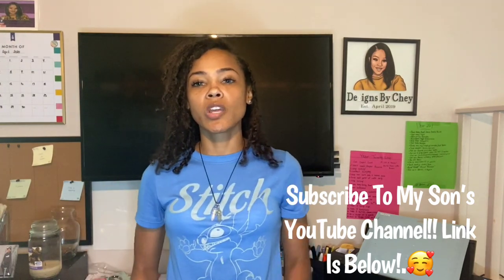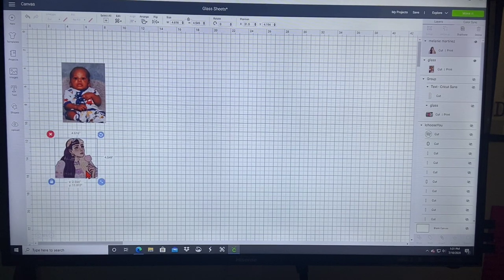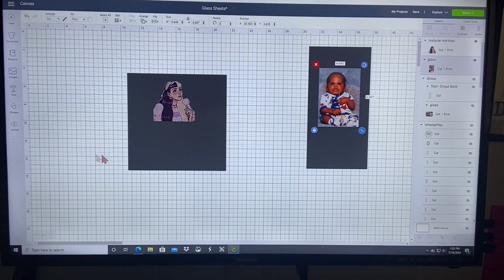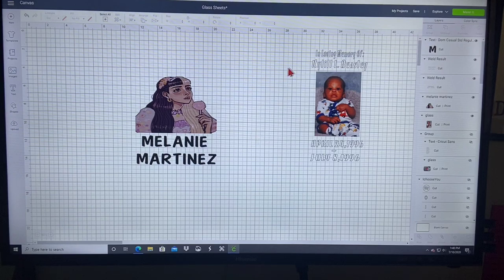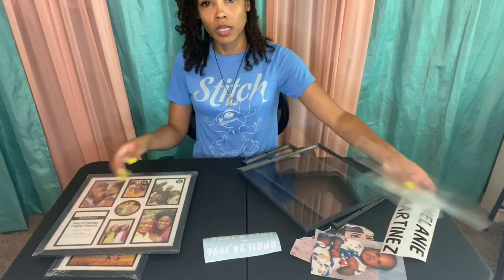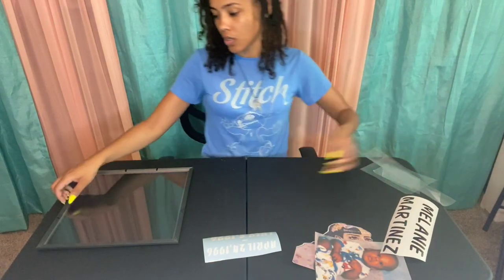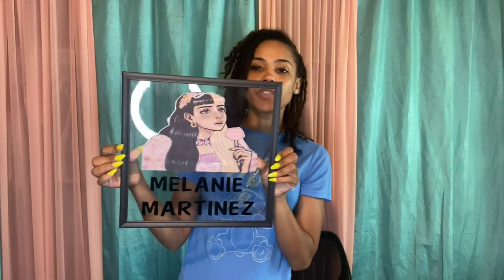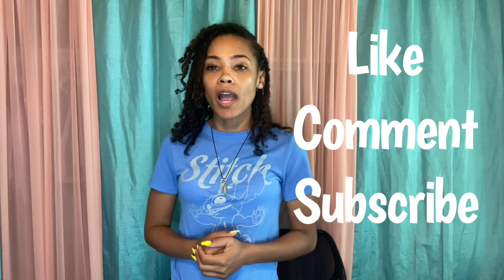Glass Plaques With Picture! (Similar To TikTok Video)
This video will show you how to size your different items using the Cricut mat so you can make a template and get the perfect sizing every time!.

Items Used In This Video:
Sticker paper
Printable vinyl
Shipping labels
Transfer Tape
Frame: Dollar Tree